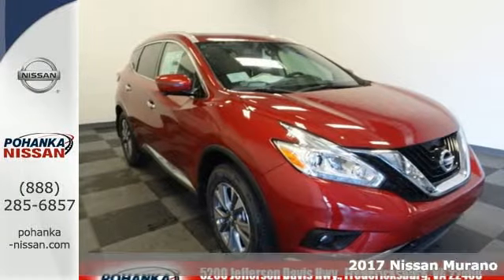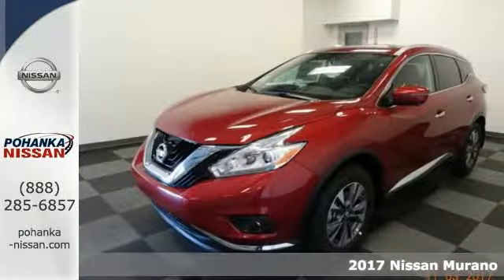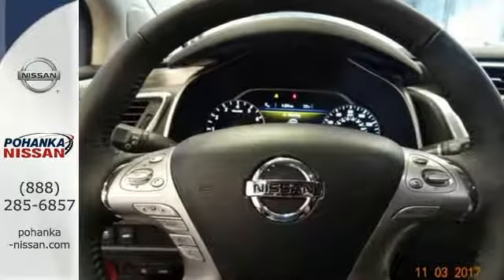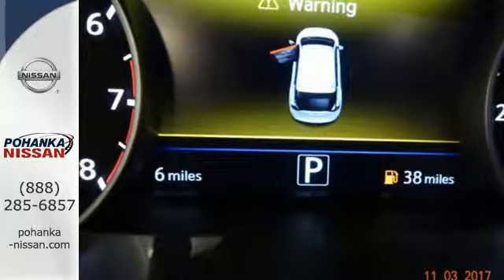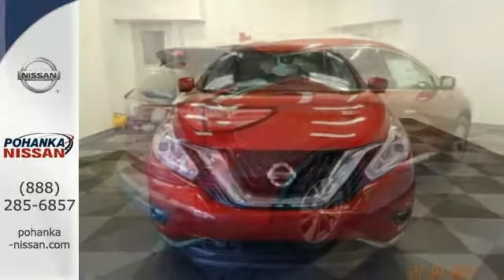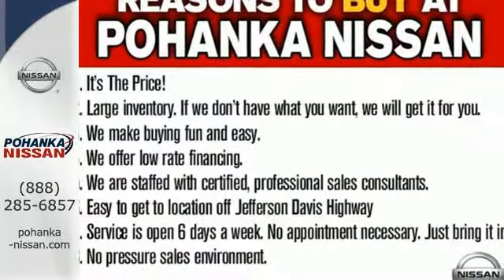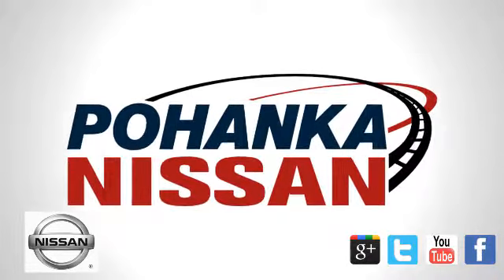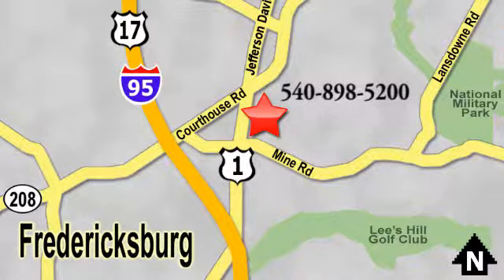New 2017 Nissan Murano Richmond VA Fredericksburg, VA PHN203279 - SOLD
Year: 2017
Make: Nissan
Model: Murano
Trim: SL
Engine: 3.5L 6-Cylinder
Transmission: CVT with Xtronic
Color: Red
Interior: Graphite
Stock #: PHN203279
VIN: 5N1AZ2MH8HN203279
CVT with Xtronic and AWD. Advanced traction control makes this one a huggy-bear. Stability and traction control grant you permission to zigzag. This beautiful 2017 Nissan Murano is the rare family vehicle you are looking for. Where do I begin talking about all the extras that come with this Murano? If you can dream it, this baby's got it. brbrPohanka is not responsible for errors or omissions. Price includes all rebates and incentives available and is plus Taxes, Tags, $699 Processing Fee, Freight, Dealer Preperation Fee, Marketing Assesment and any installed options. Please note some rebates have requirements and or qualifications and assume financing with manufacturer at standard rates.

Address:
5200 Jefferson Davis Hwy